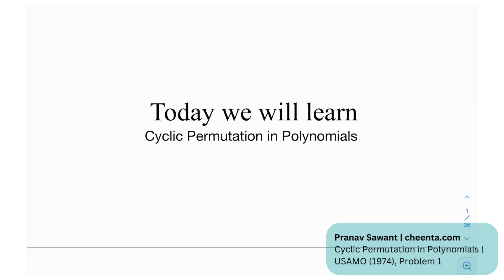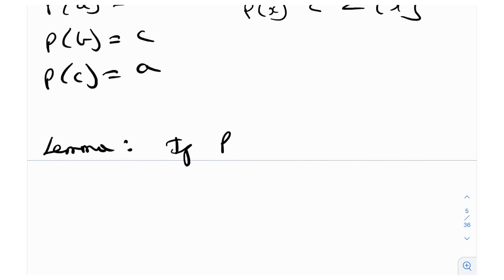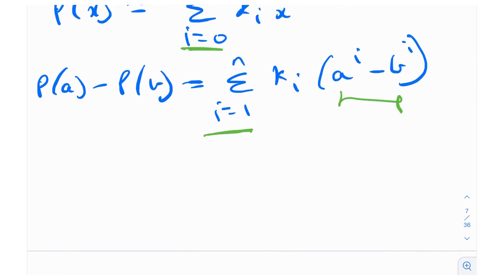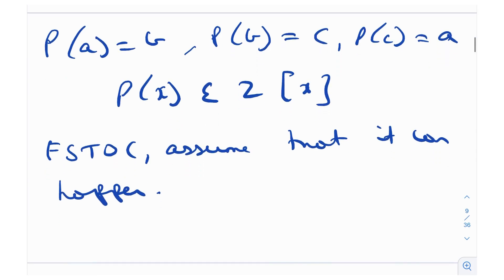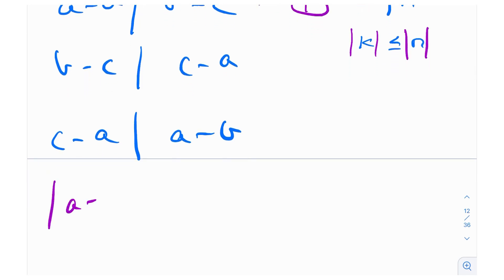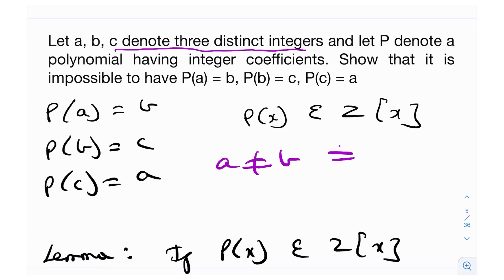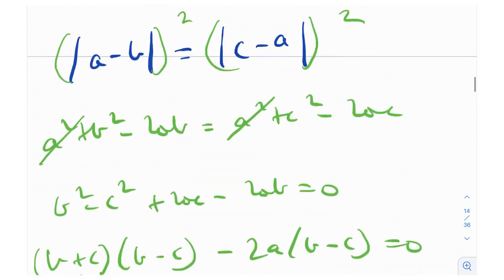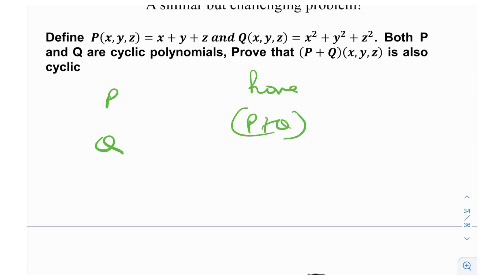United States of America Mathematical Olympiad (USAMO) 1974 | Problem 1 | Cheenta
In this video, we will solve Problem 1 from the United States of America Mathematical Olympiad (USAMO) 1974 and learn :
- Cyclic Permutations in Polynomials
- An Interesting Result
- Book suggestions for Senior Math Olympiads
- A similar but challenging problem!